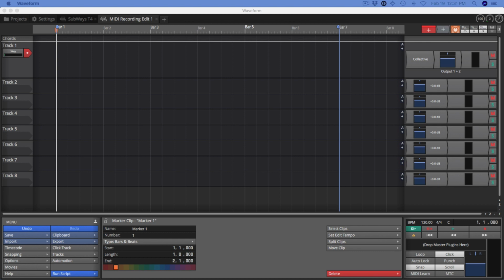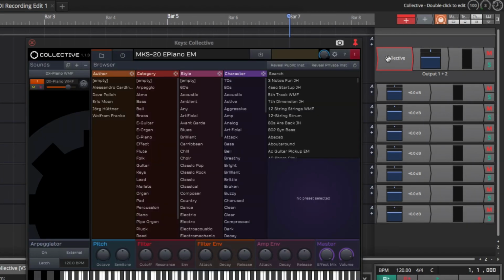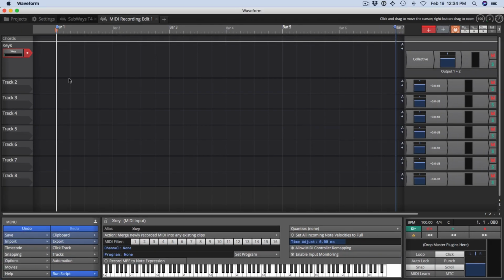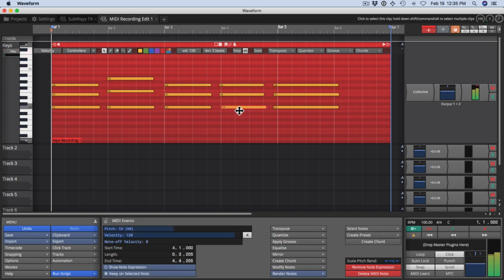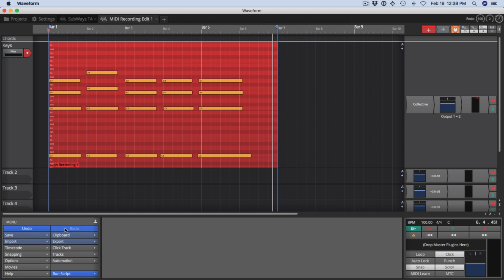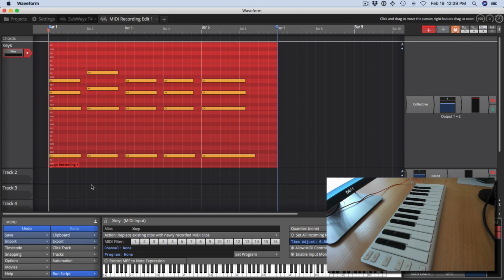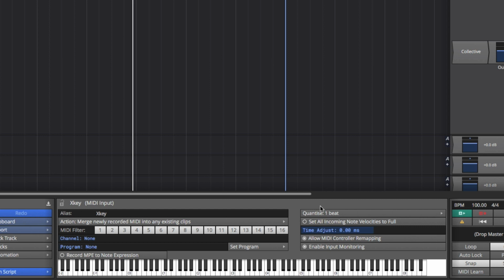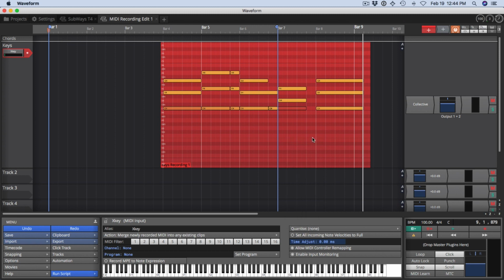10 Waveform Quickstart - MIDI Recording